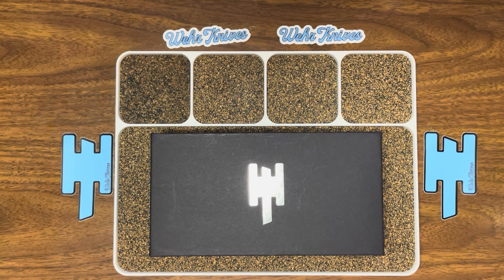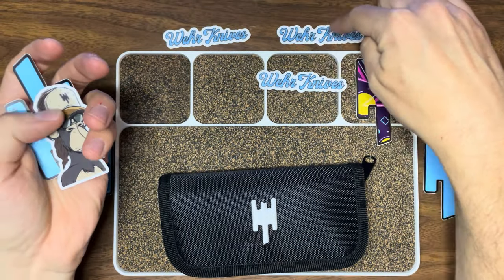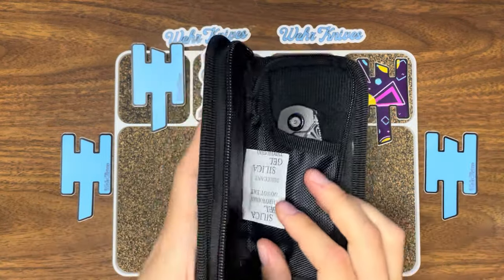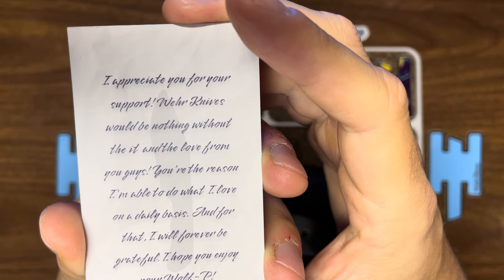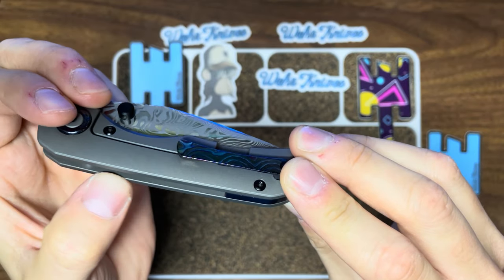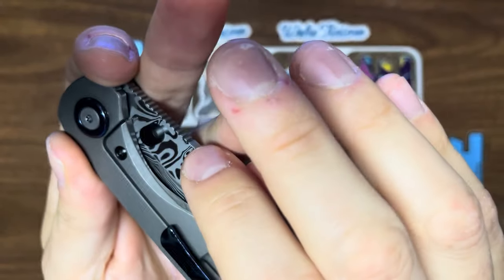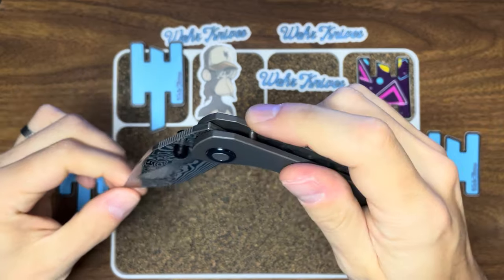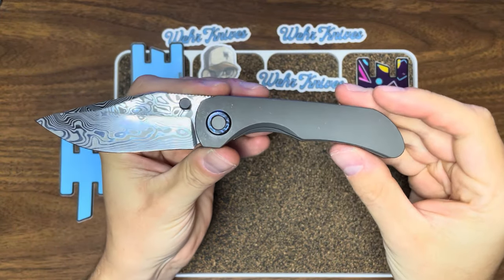Something Special From Wehr Knives - Wolf-P - Small Details Overview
A small details overview of the Wolf-P, a knife designed my Matt over at Wehr Knives with Bestech as the OEM. A beautiful knife, with fantastic blade and overall design. Enjoy!